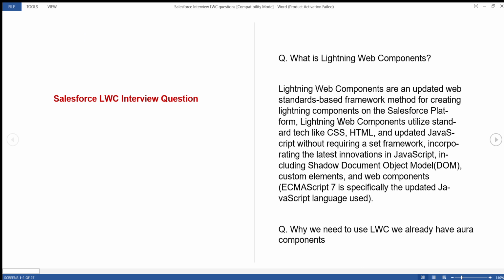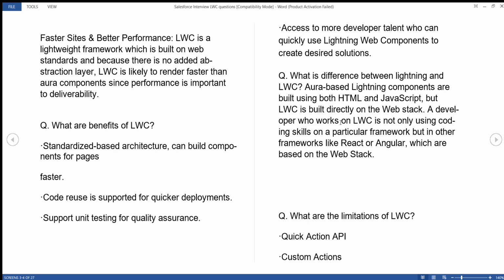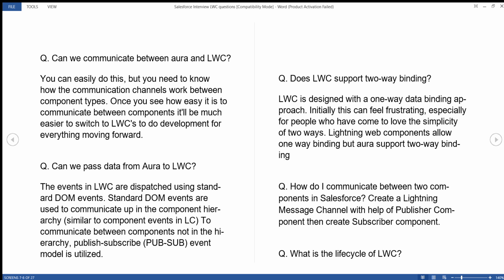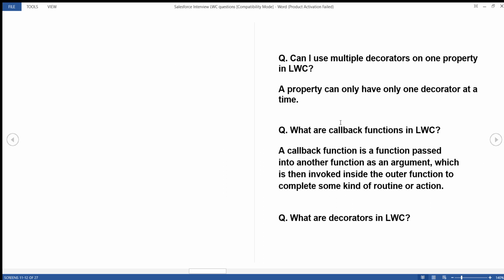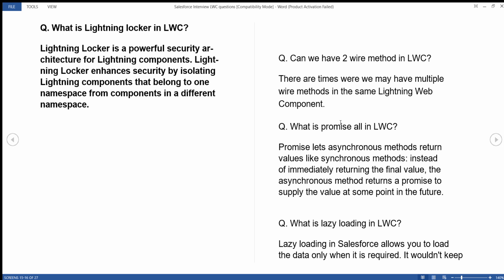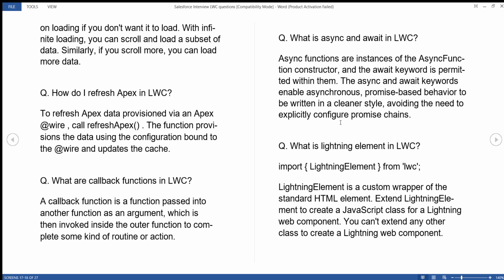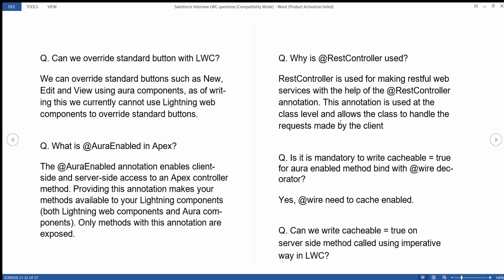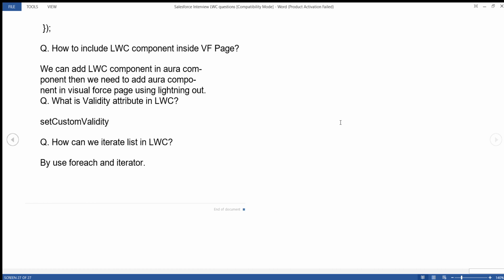How To Get A Job As A Salesforce Developer (Interview Tips)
In this video, I'll answer some of the most frequently asked questions about the LWC Interview Process. I'll discuss topics such as the interview process, what to expect, and the application process.

If you're wondering what to expect when you go to the LWC Interviews, or if you've applied and haven't heard back yet, check out this video for answers! I'll explain everything you need to know about the LWC Interview Process, and give you some tips on how to prepare for your interviews.

LWC Interview Questions & Answer | Salesforce Developer